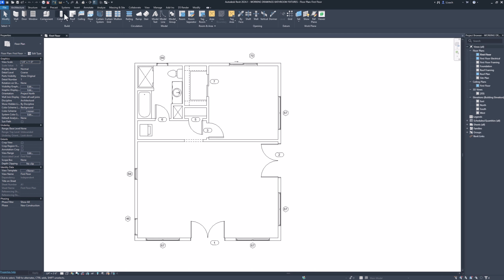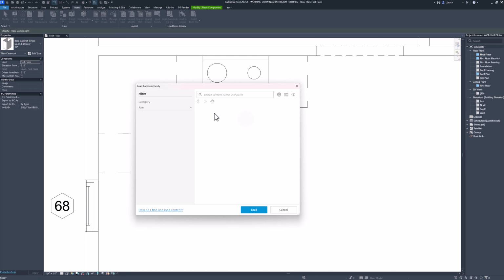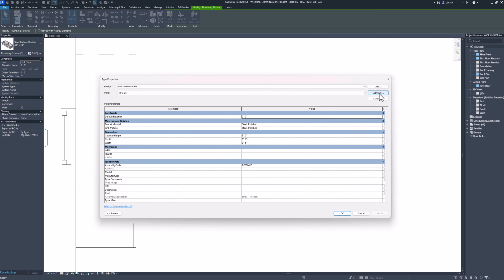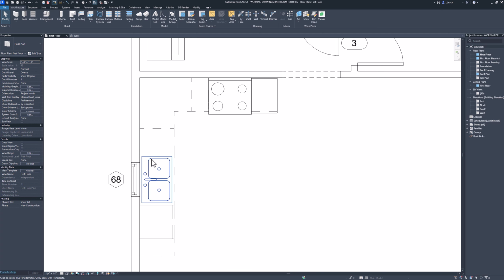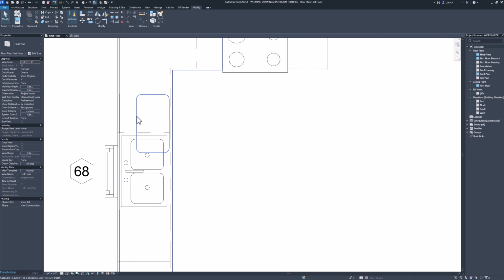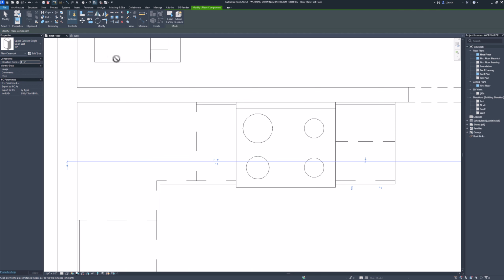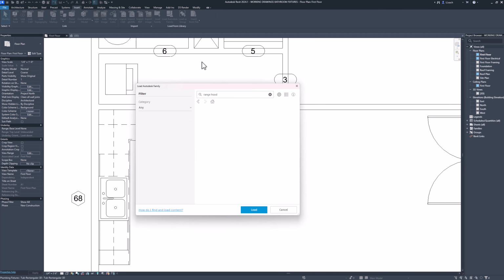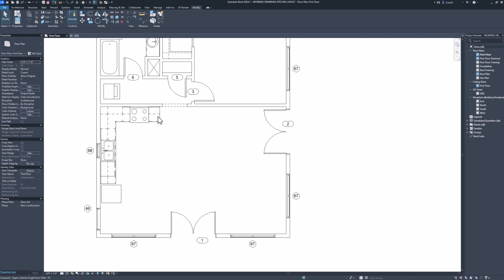REVIT WORKING DRAWINGS: KITCHEN LAYOUT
Adding the kitchen cabinets and appliances to the floor plan.